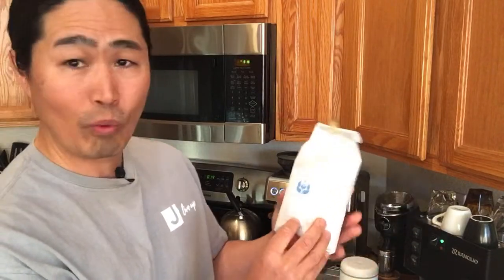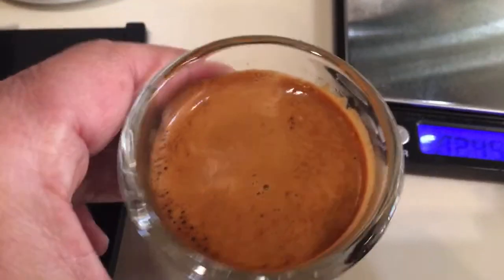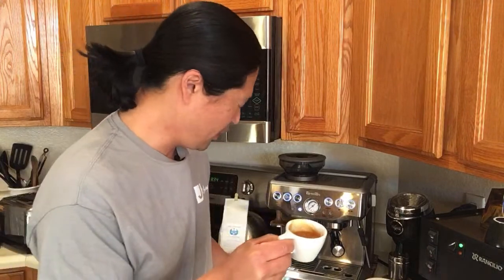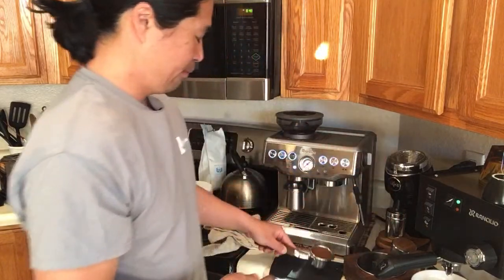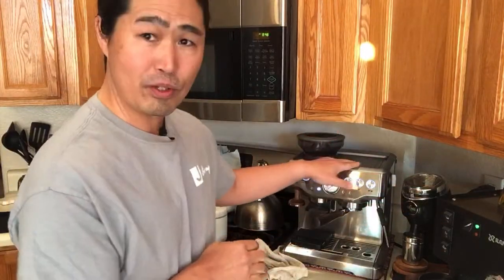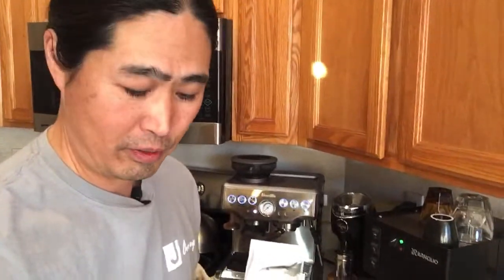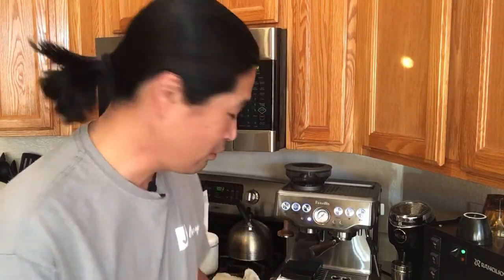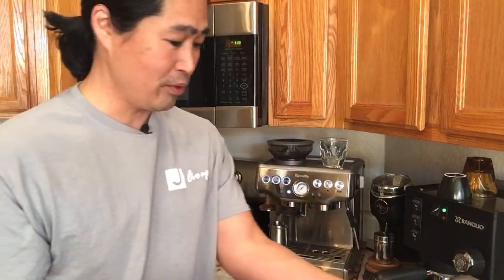How to make a perfect espresso | Breville Barista Express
3D Hands Free Dosing Funnel
Coffee Scale
Knock Box